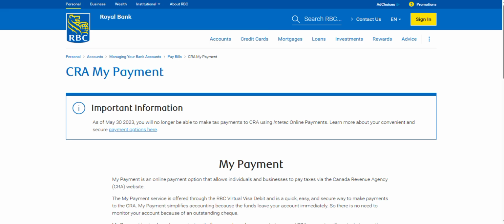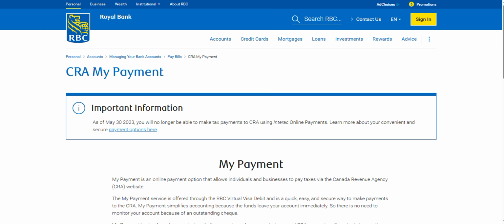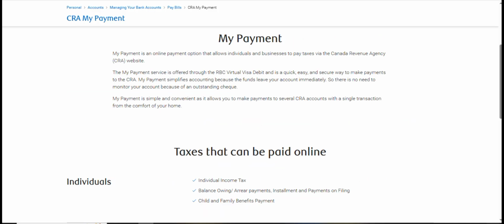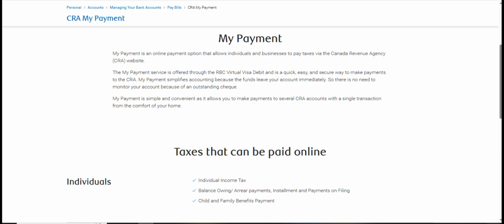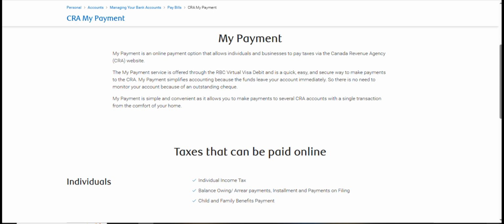How to Pay CRA EASILY with RBC Online Banking (FULL 2025 GUIDE)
Need to pay your CRA taxes using RBC online banking in 2025? Whether you're self-employed, running a small business, or just filing your annual return, this step-by-step tutorial will walk you through how to pay the CRA from your RBC bank account using the secure online platform.

✅ Works for personal taxes, GST/HST, payroll & more
✅ Updated for RBC’s 2025 online interface
✅ Fast, safe, and fully CRA-approved

📌 In this video:

How to find and add “Canada Revenue Agency” as a payee

How to choose the correct CRA account type (Personal, Business, etc.)

Entering your SIN or BN (Business Number) correctly

Confirming and sending your CRA payment through RBC